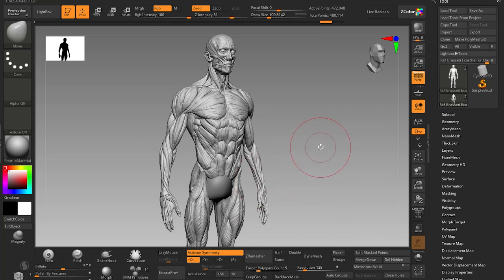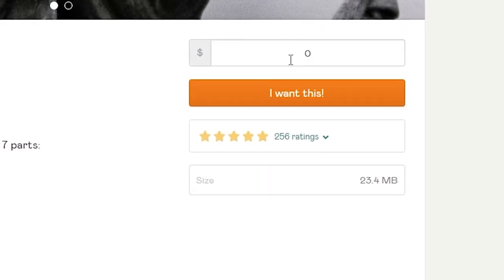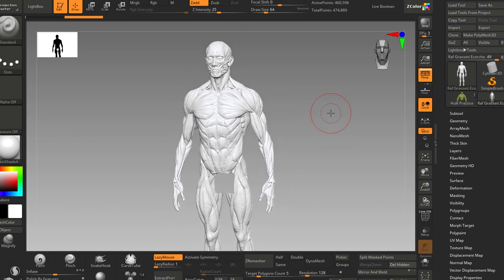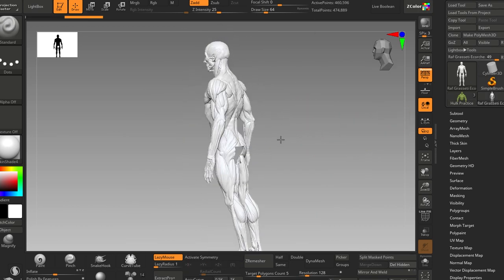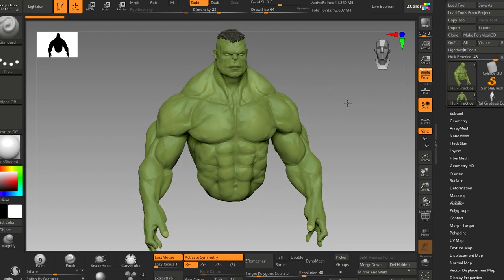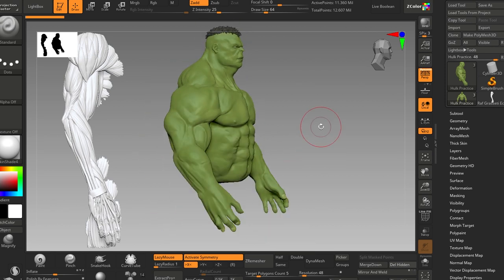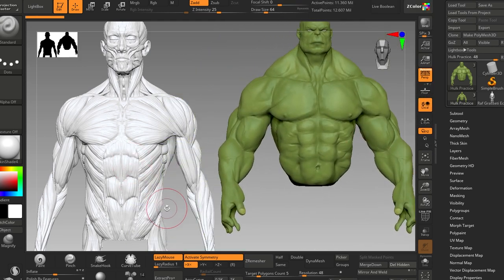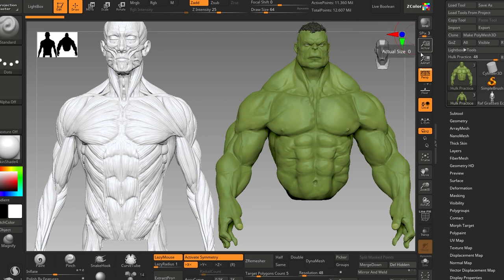Free Anatomy Tool For Artists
In this video i will tell you about how to get Free Male Ecorche Model for free and how you can use it in your workflow for sculpting.